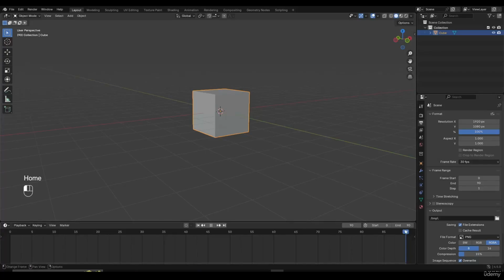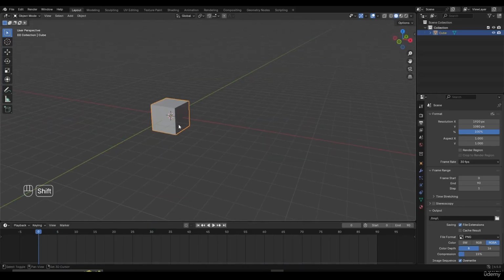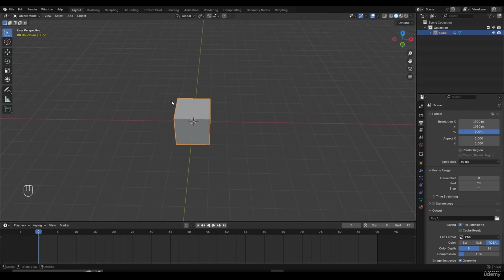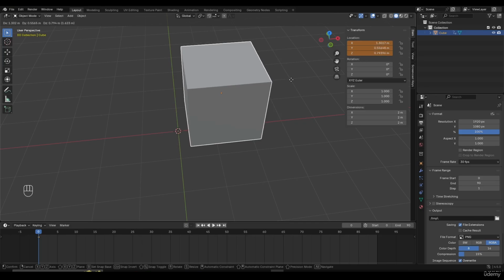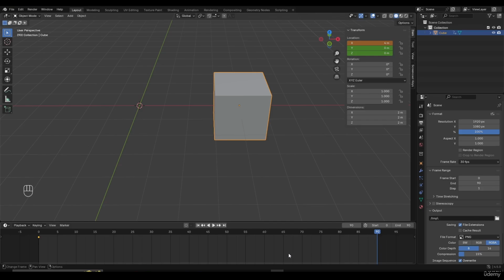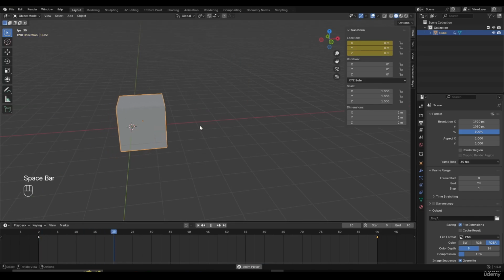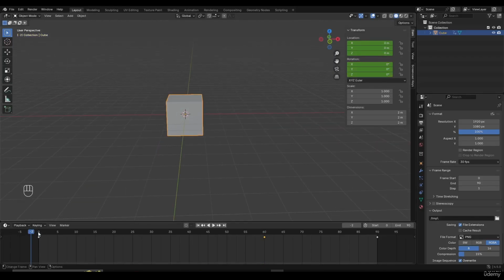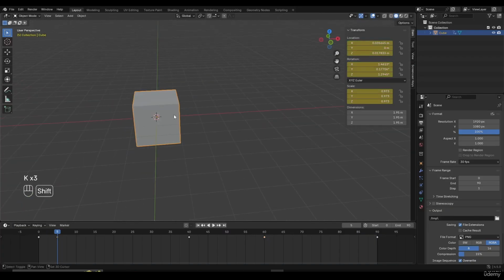Creating Minecraft 3d model and animation in Blender ep 30